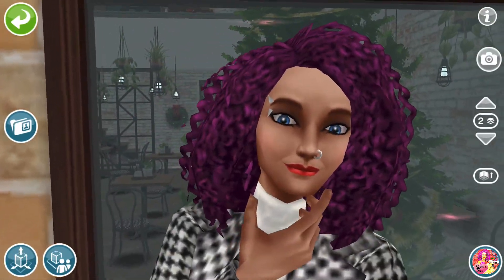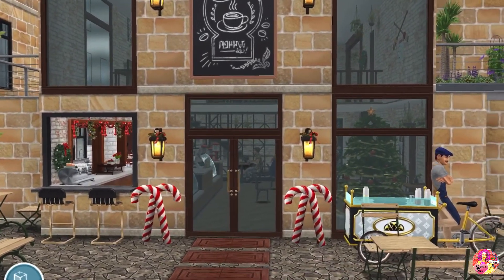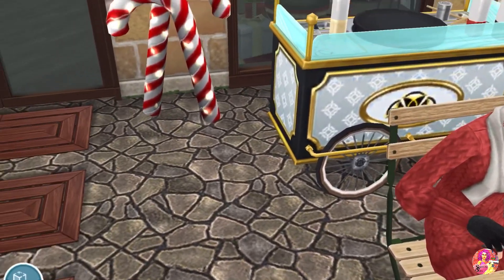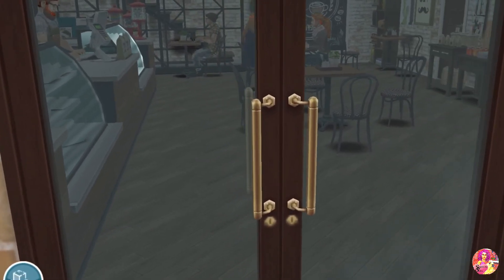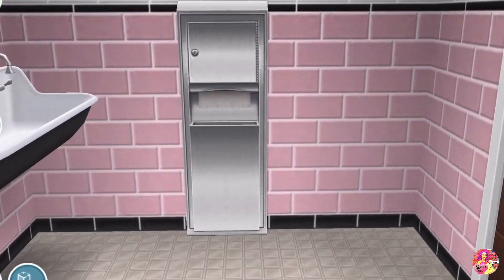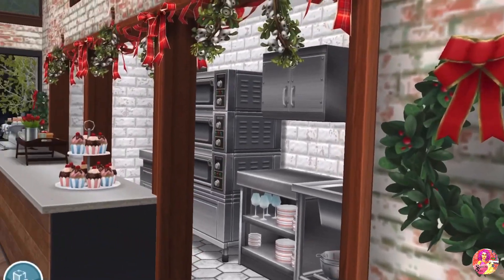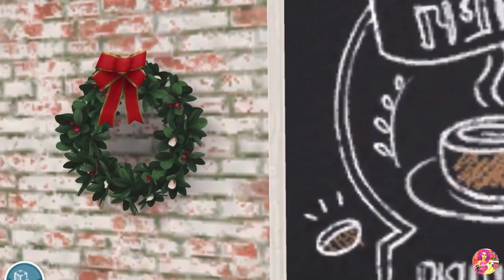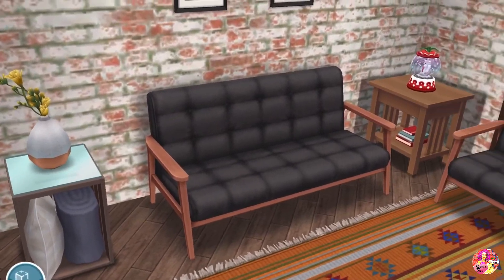Sims Freeplay ✨ AR tour, Le Cyber Café ✨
Sulsul everyone! My name is Souraya.

Note: this video might contain bright colors but is not intended for non-mature viewers!

Here is another Sims Freeplay AR  tour. It was quite cold outside while recording this but I made it through 😂.
Take care,
Happy simming 😊

Videoshop: I purchased this app and it provides few sounds for free,